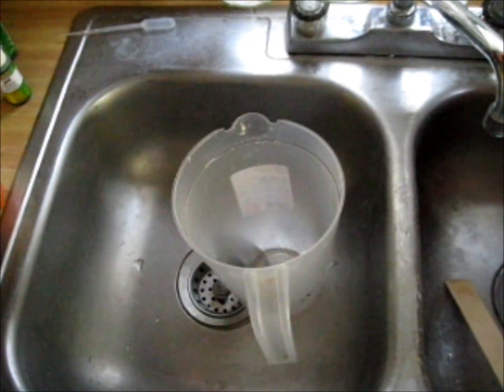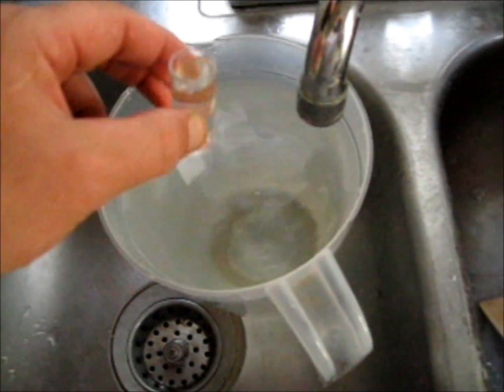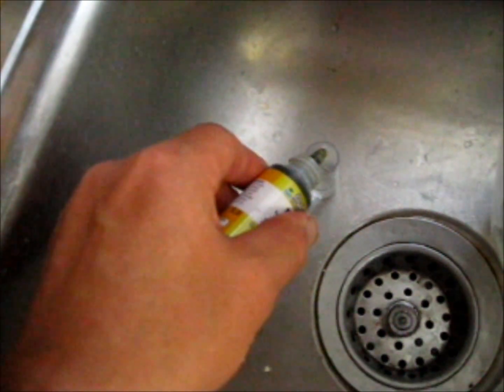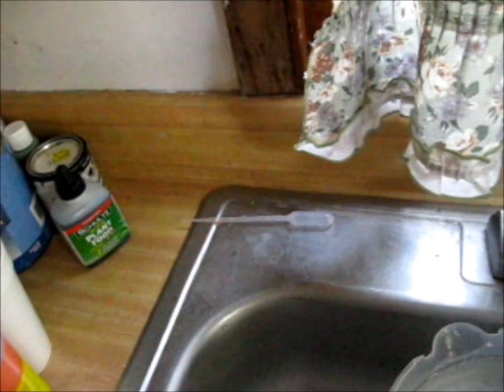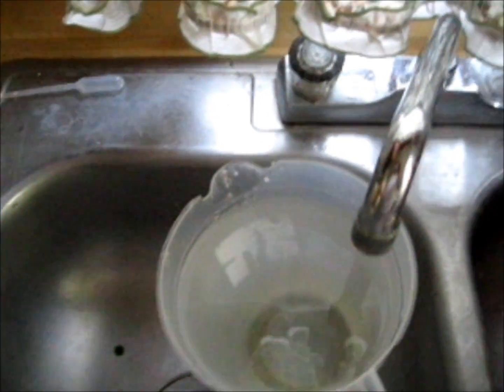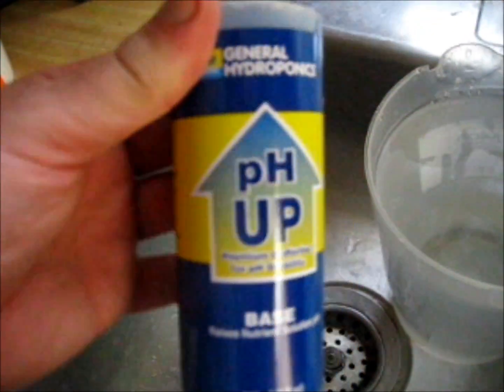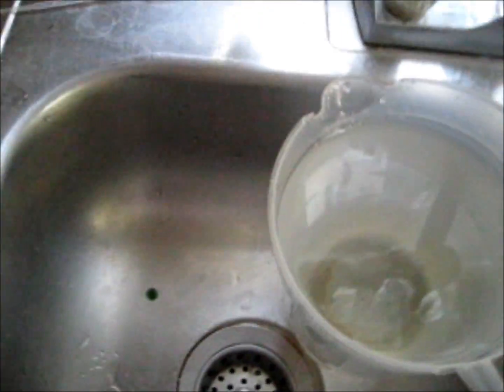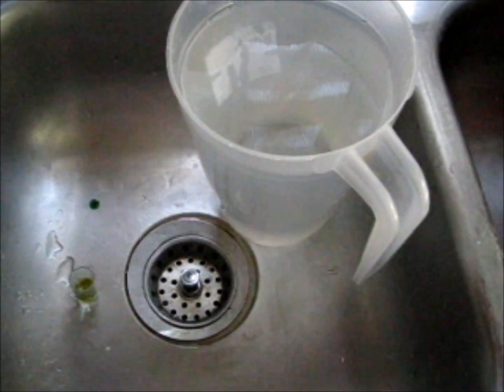How to adjust water PH for hydro, soil or bio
Here's the simple way to test, and adjust your water PH balance, for Hydro, Soil or Bio grows.